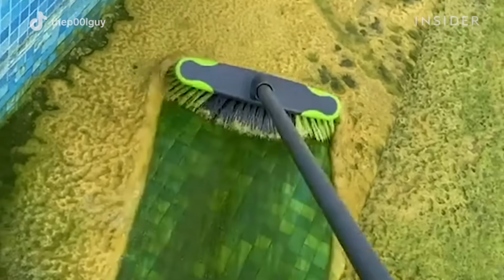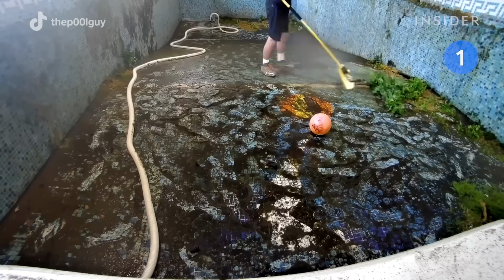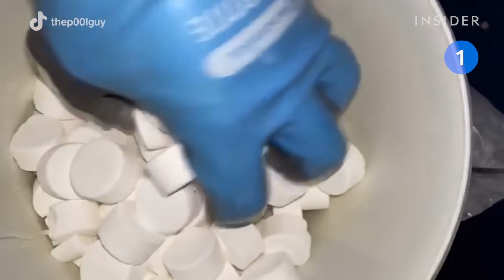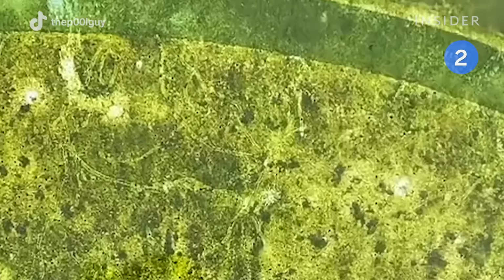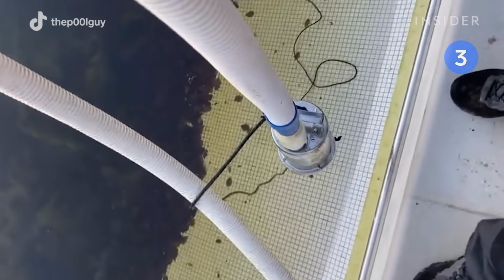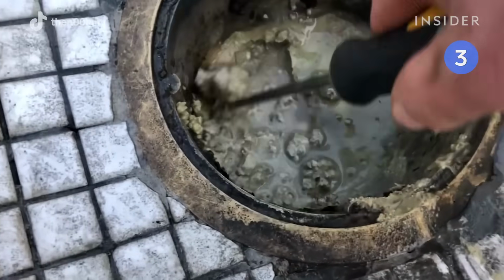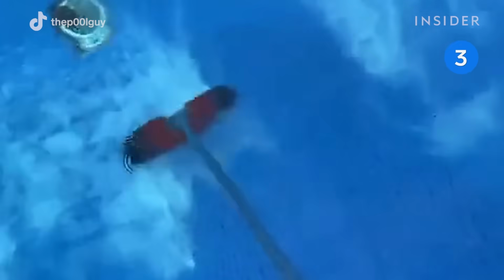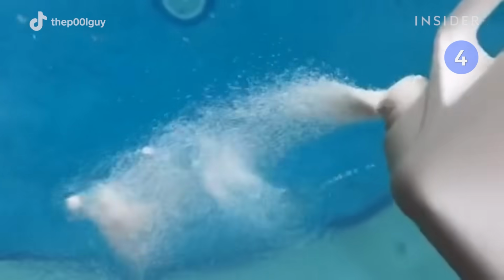Watch 4 Pools Get Professionally Deep Cleaned | Insider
Miles Laflin, better known as Thep00lguy on TikTok, is a professional pool engineer in the UK. Here's how he cleans extremely dirty pools covered in debris like thick blankets of algae, frogs, plants, mosquito nests, and more.